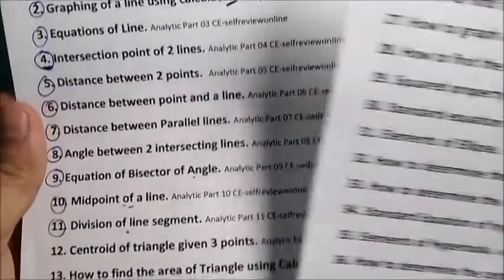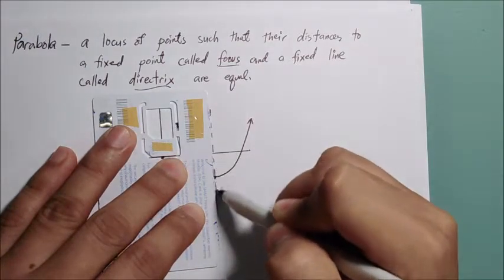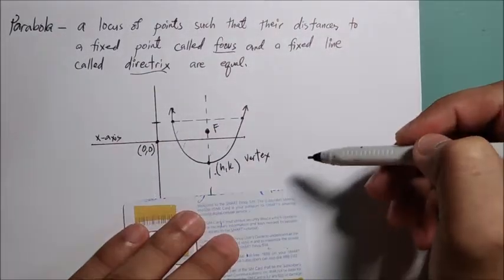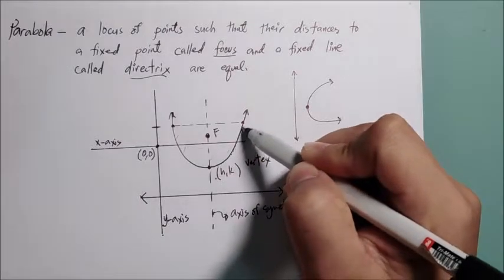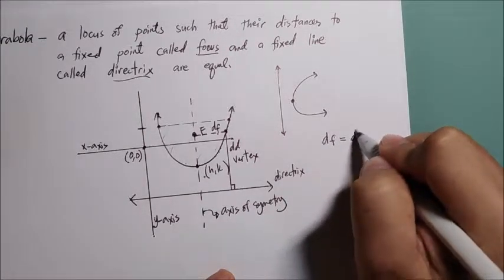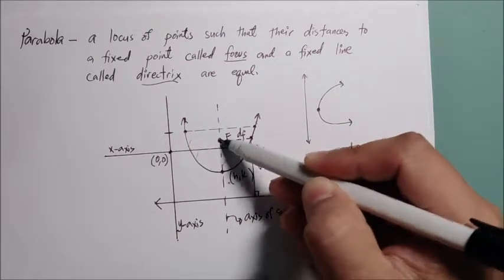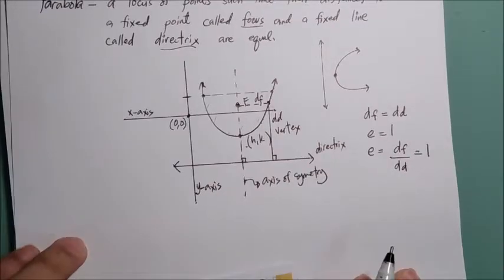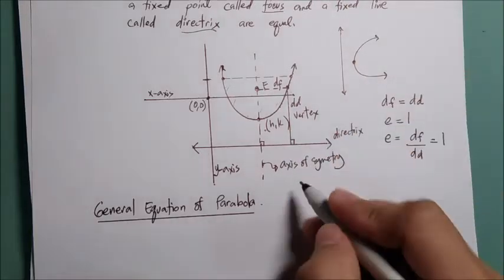Definition of Parabola. Analytic Part 23A. CE-Self Review